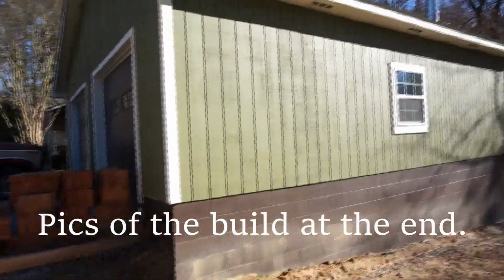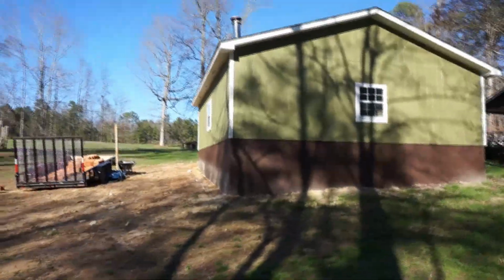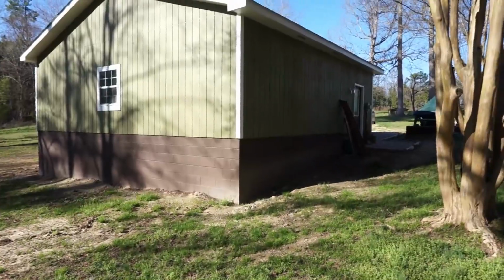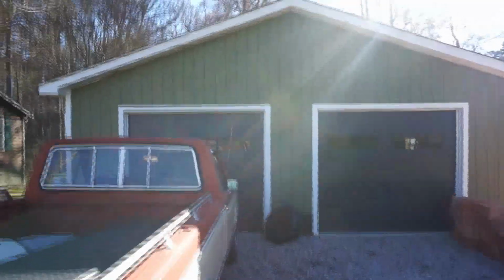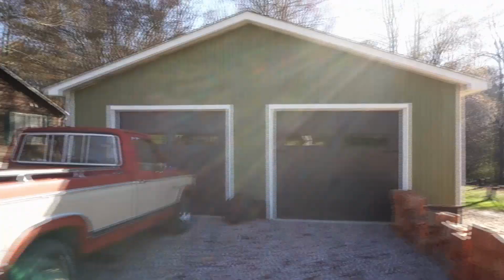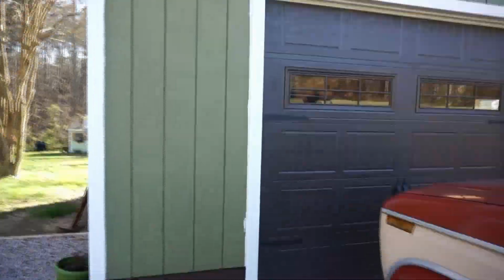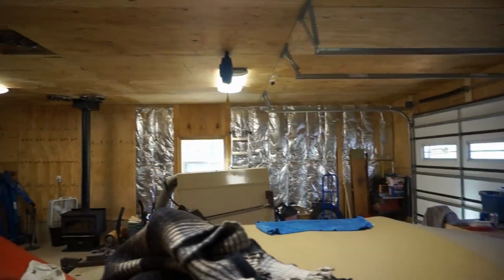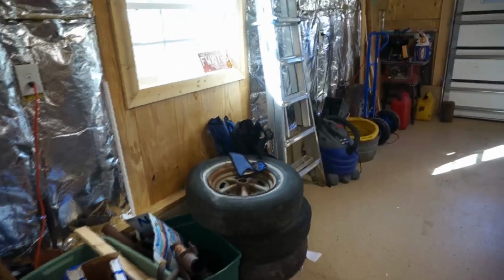Garage/ Shop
How I Built my Shop. T1-11 siding.  Look inside